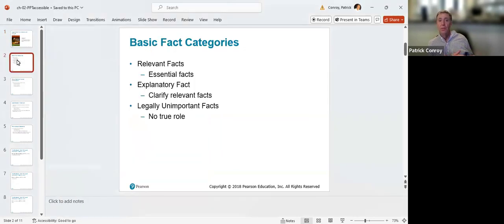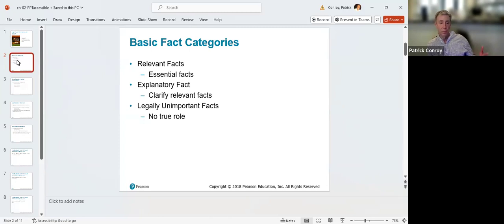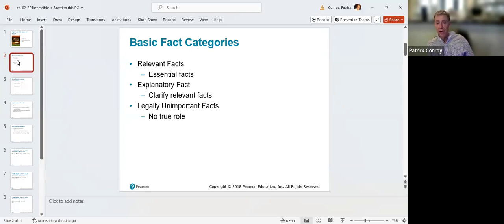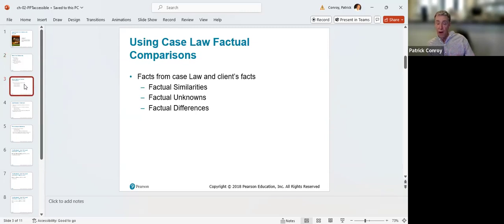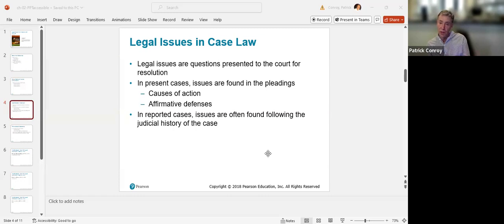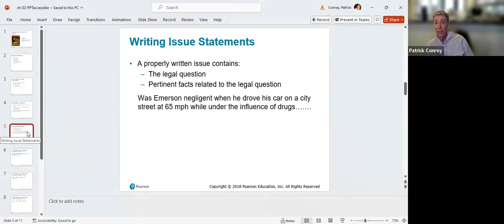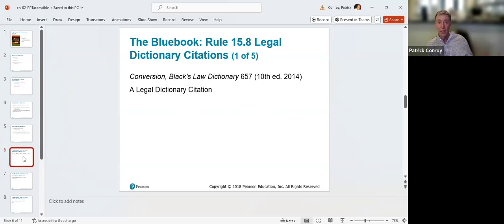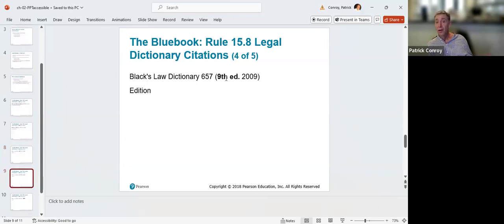GMT20240808 204941 Recording 1680x720